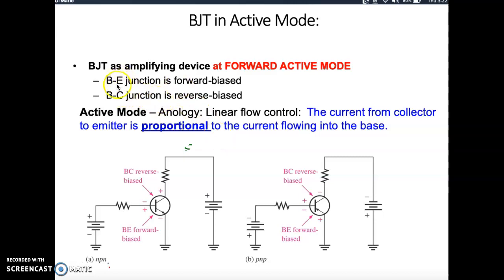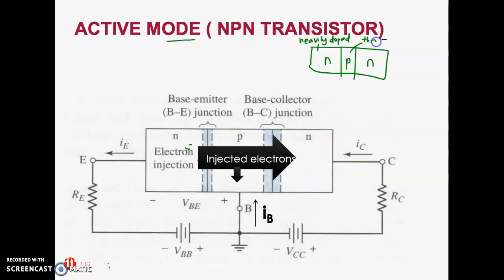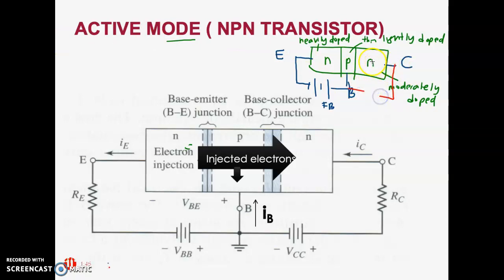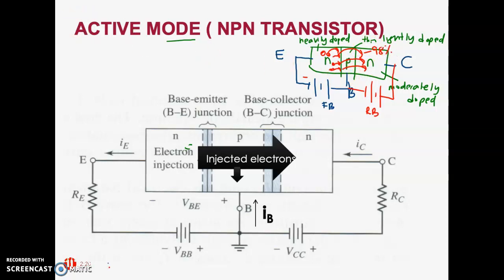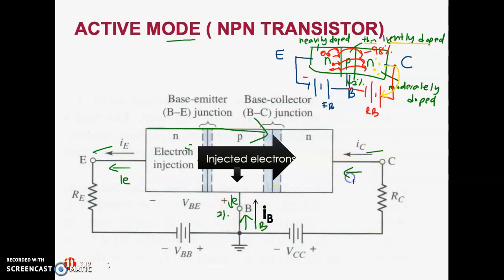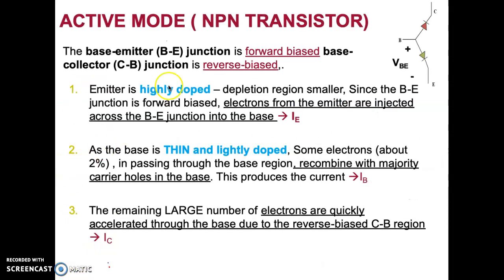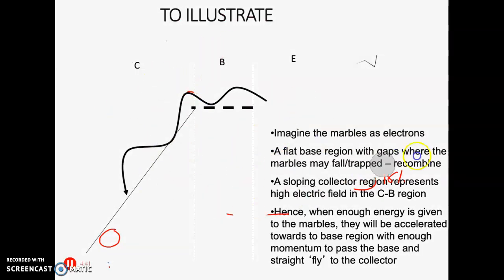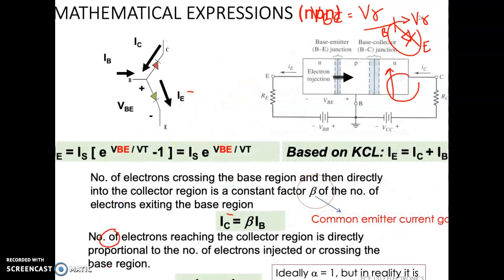Introduction to BJT Part 4 (BJT in active mode)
basic principle of BJT in active mode